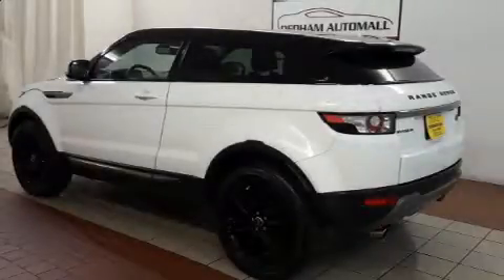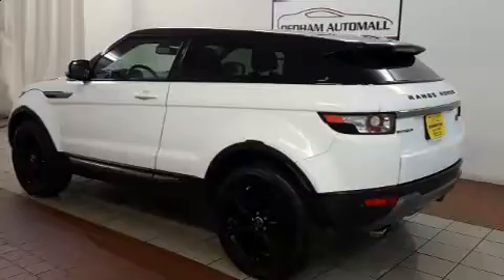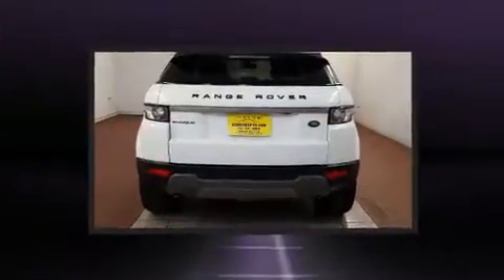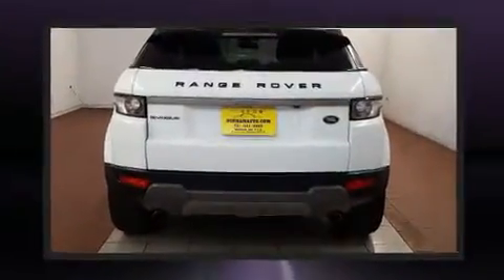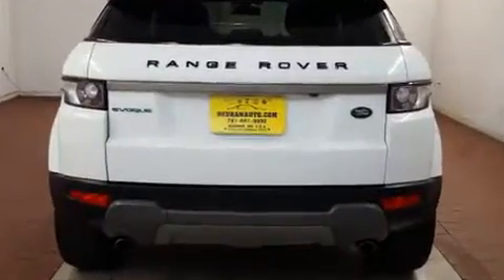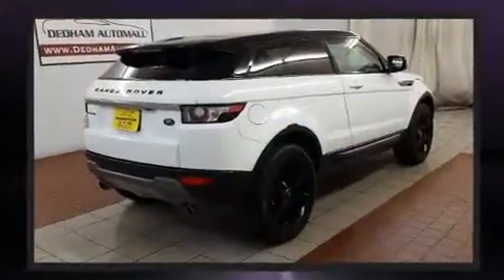2013 Land Rover Range Rover Evoque in Dedham, MA 02026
The 2013 Land Rover Range Rover Evoque. With just over 20,000 miles on the odometer, this SUV lines up eagerly against competing models, delivering the perfect blend of power, safety and flair! Smooth gearshifts are achieved thanks to the efficient 4 cylinder engine, and for added security, dynamic Stability Control supplements the drivetrain. The engine breathes better thanks to a turbocharger, improving both performance and economy. All of the following features are included: front and rear reading lights, a tachometer, a power seat, fully automatic headlights, a power liftgate, power windows, and leather upholstery. Passengers are protected by various safety and security features, including: dual front impact airbags with occupant sensing airbag, front side impact airbags, traction control, brake assist, ignition disabling, and 4 wheel disc brakes with ABS. You'll never lose visibility with rain sensing wipers, which activate automatically when the drops start to fall. A Carfax history report provides you peace of mind by detailing information related to past owners and service records. We pride ourselves in the quality that we offer on all of our vehicles. Please don't hesitate to give us a call.